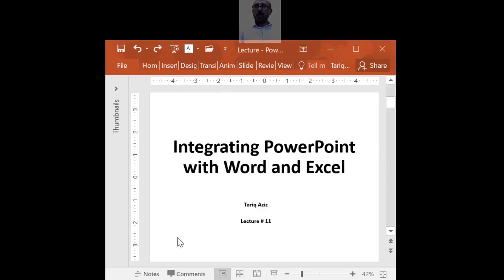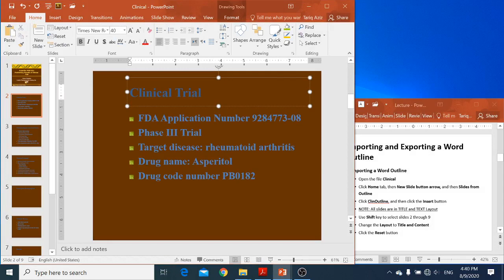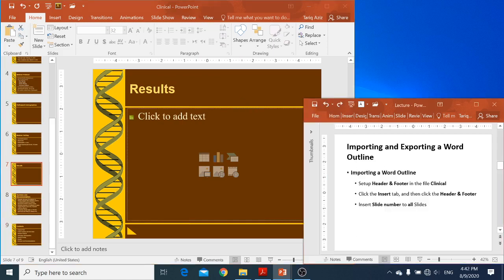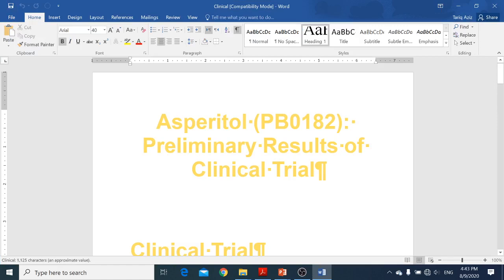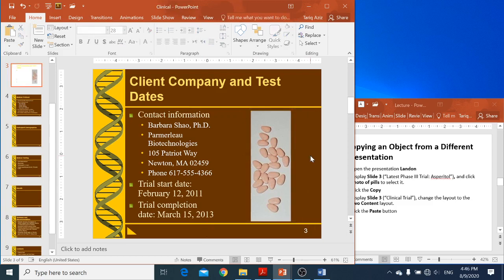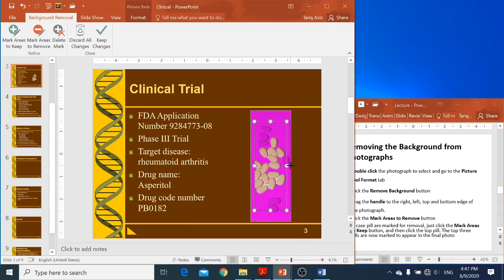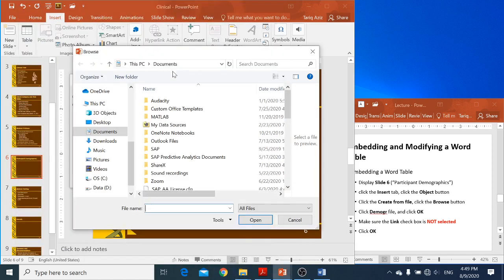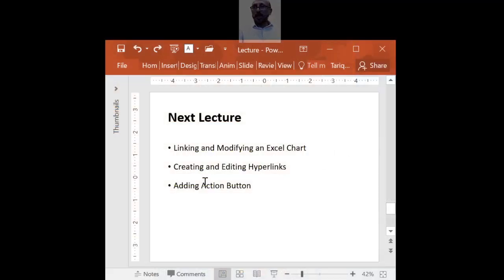Lecture#11 PP Collaboration with Word n Excel P1